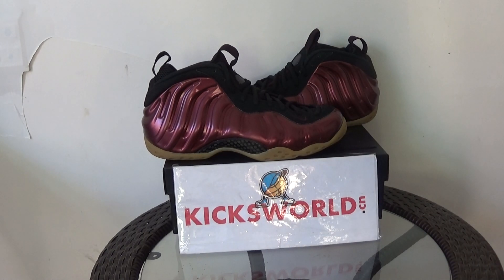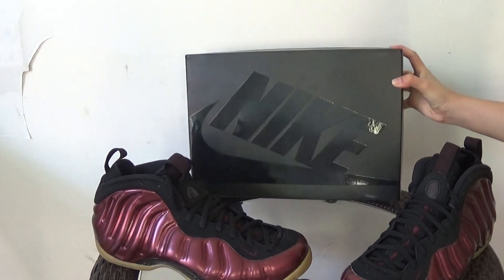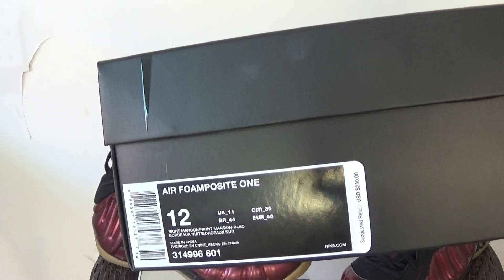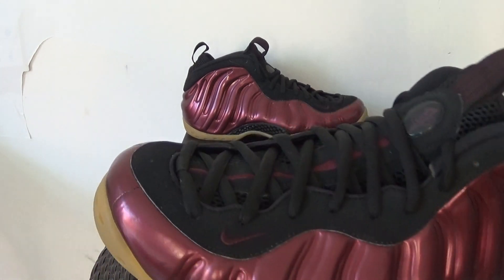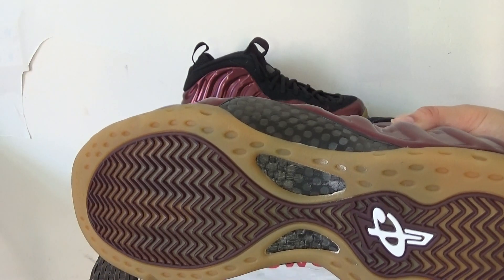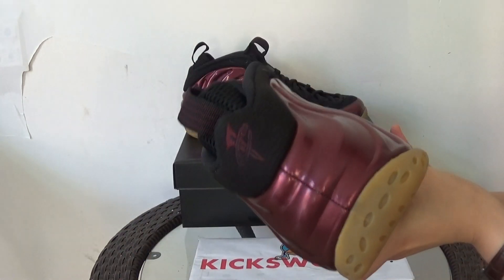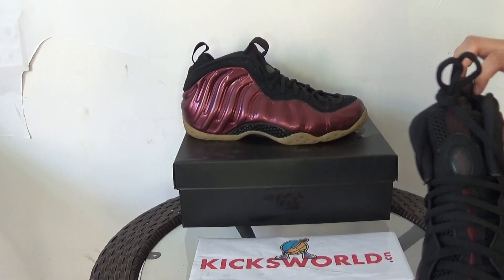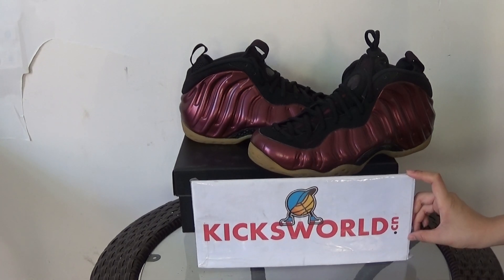Nike air foamposite maroon have stock from kicksworld